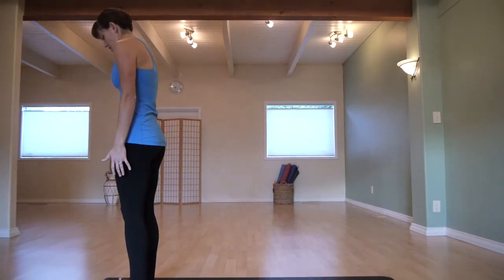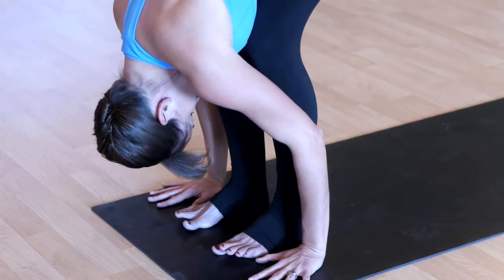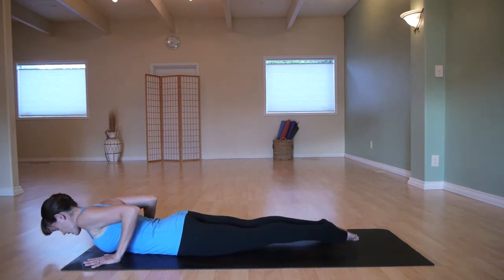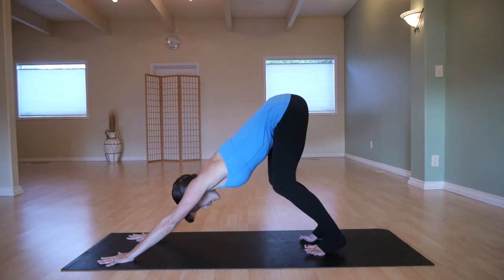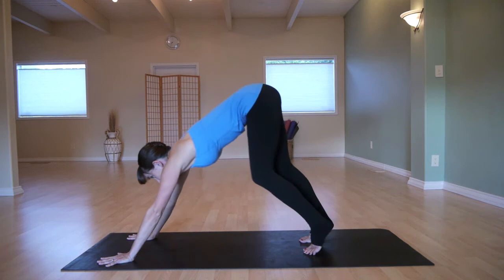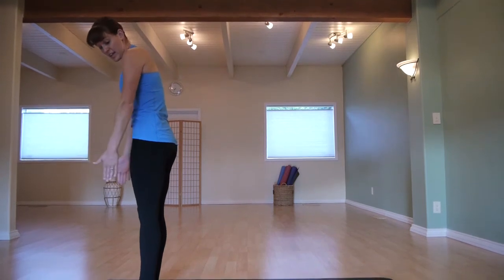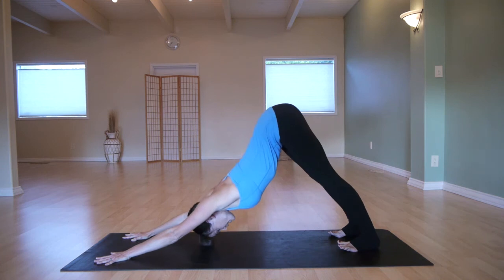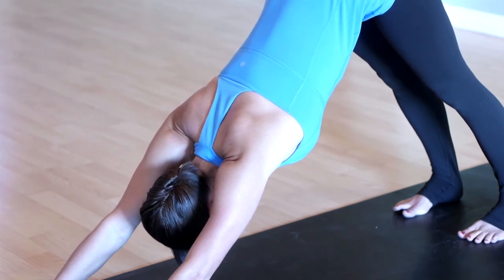Sun Salutation A